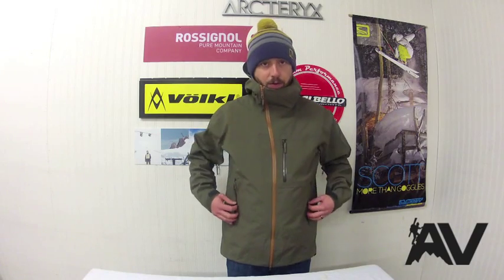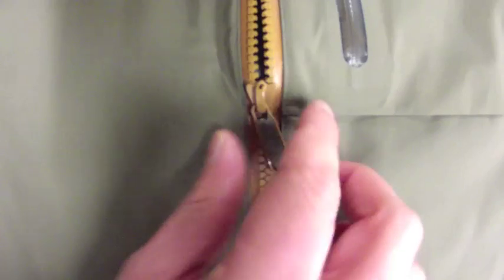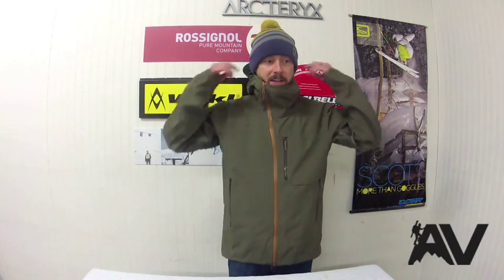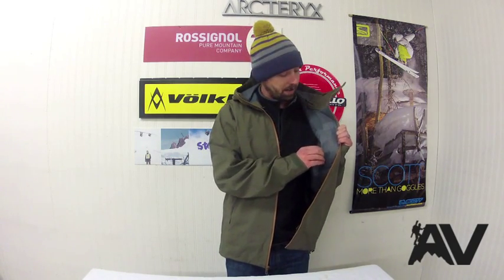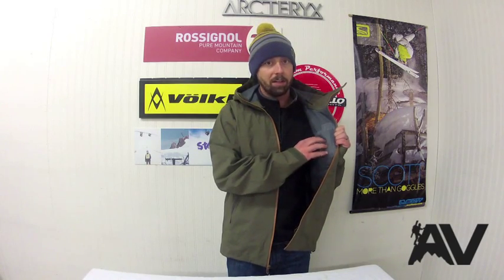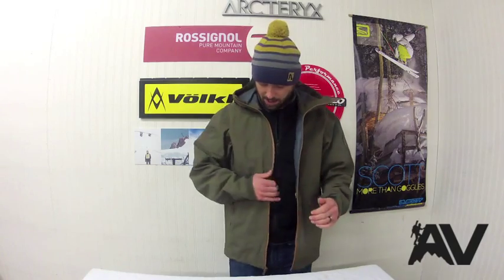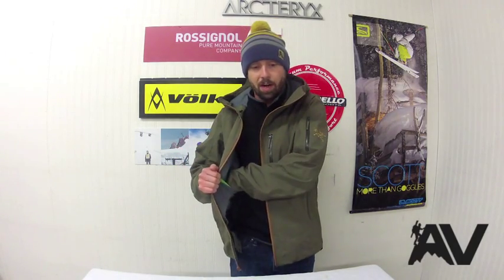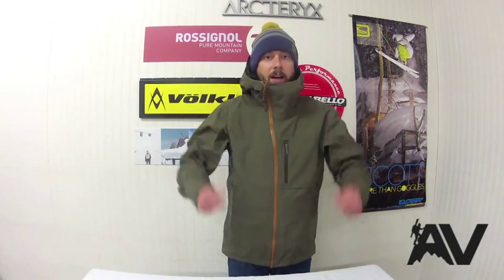2014 Arc'teryx Sidewinder Jacket Review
A new signature: the Sidewinder Jacket now has an offset WaterTight™ Vislon front zipper that delivers a durable, smooth operation which improves the zipper action, and the offset position of the shaped contour eliminates zipper stack when layering. Articulation through the sleeves allows the jacket to move effortlessly during aggressive ascents and descents, and a relaxed cut permits easy layering. Built with lightweight and durable GORE-TEX® textile with a soft brushed backer, and an array of snowsports features, the Sidewinder Jacket is designed for maximum protection from the elements on mountain terrain and on-piste adventures.